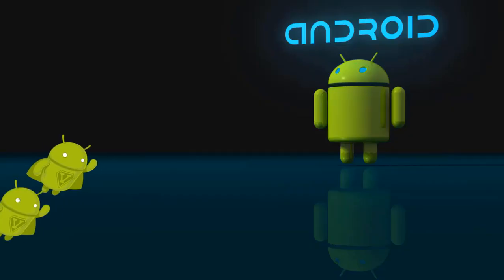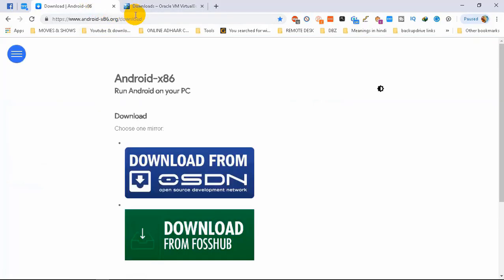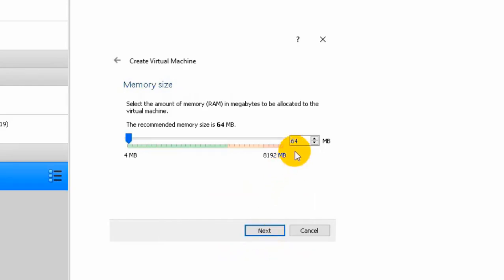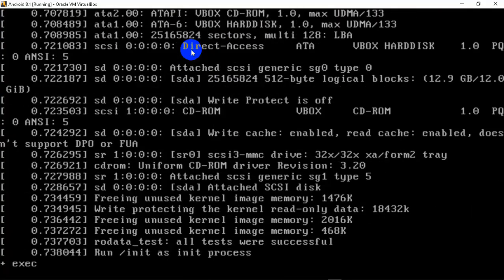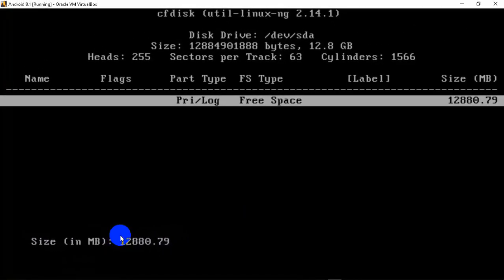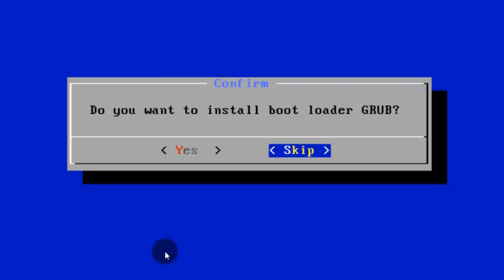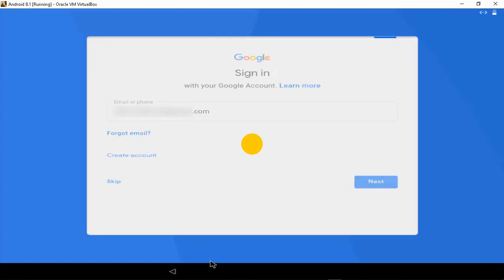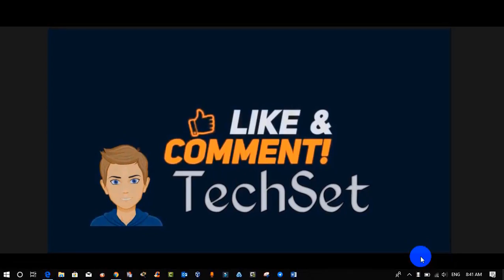Easily Install Android on any Laptop / PC Desktop | How to Install Latest version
✅Complete installation of Linux Step by step by Command line (CLI)

⏩🔥 Your one like and one share gives me inspiration to create such videos free of cost.

✔Show your LOVE❤ & Support  By sharing my videos and encourage me by liking my videos, if you want me to create such more Videos free of Cost for you.

Topics covered:-

What are the minimum requirements to use Android in windows?
How to download Official Android Oreo 8.1?
how to download an Official virtual box?
How to create a Virtual machine in windows?
How to open Android Oreo 8.1 in a virtual box?
Selection of Android partition?
Minimum and Maximum ram and hard disk space for Android Oreo 8.1?
Open Youtube in Android Oreo 8.1 in Windows?

We all use Android in our smartphones and tablets but have you ever thought we can also use Android in our Computer or laptop. If no then you are in right place, in this video we will learn how to install Android on PC with easy steps, and then you can play games, play movies as you do in Android smartphones.
I will also tell you the requirements for installing Android on pc and how to fulfill them.
How to install Virtual box in windows & how to Create Virtual machines.
Today you are about to learn many new things I hope you will like it.

Share my videos in your groups and with family & friends to share the knowledge.